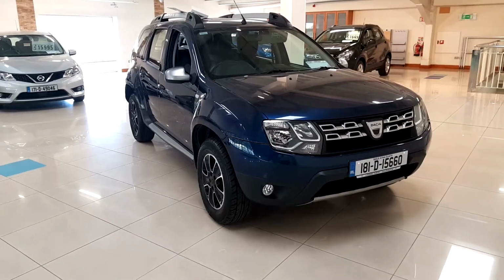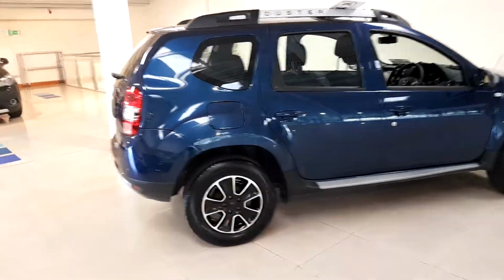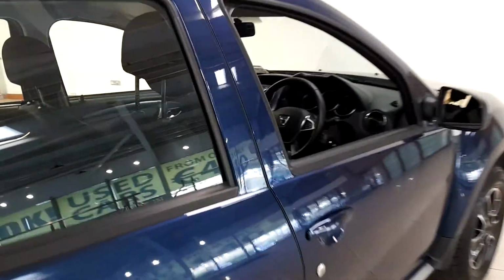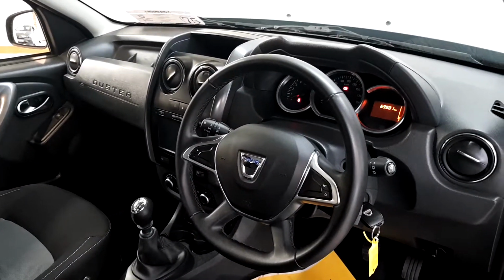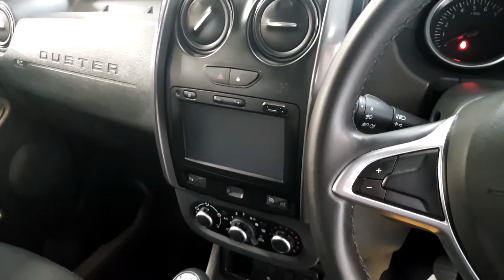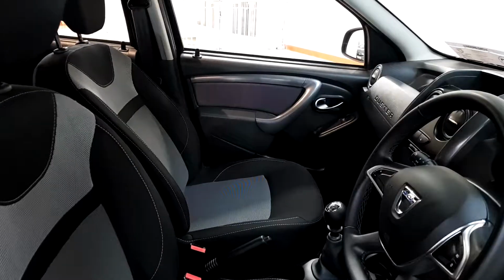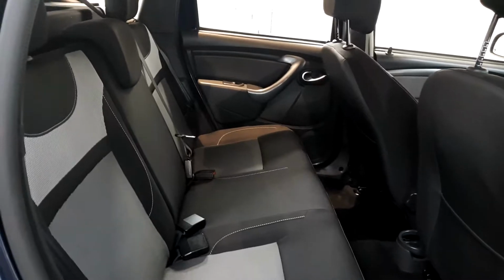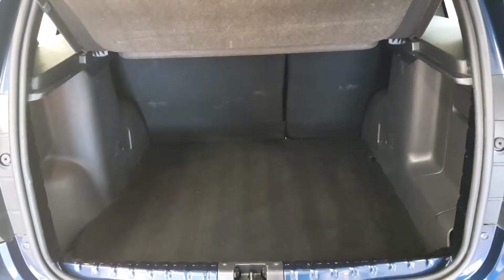181D15660 - 2018 Dacia Duster PRESTIGE 1.5 DCI FLEET SPECIAL SALE 15,995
Linders Opel Turvey